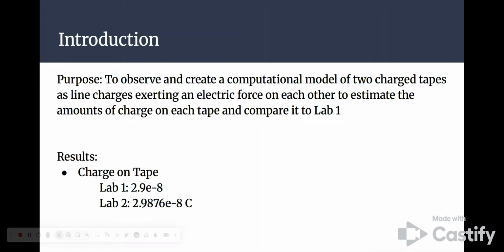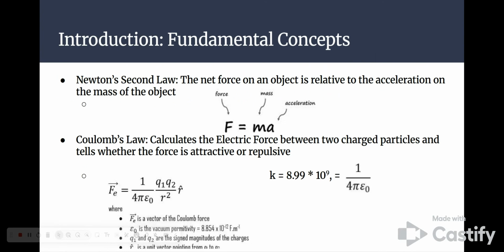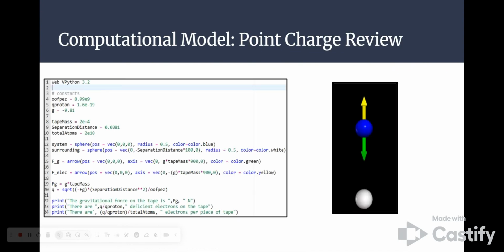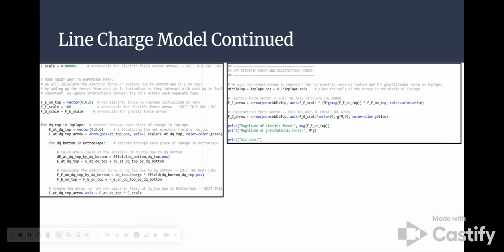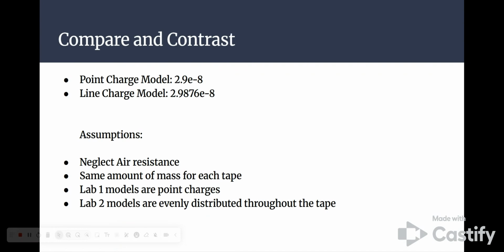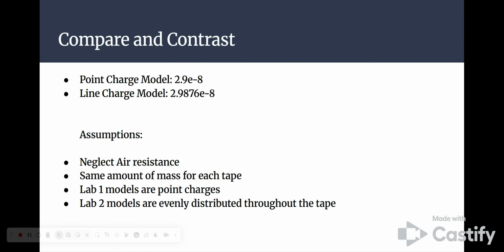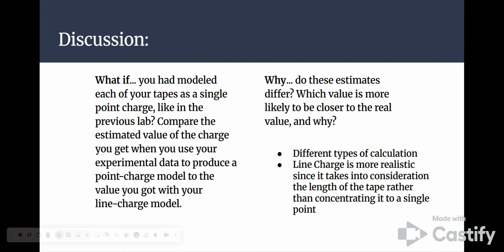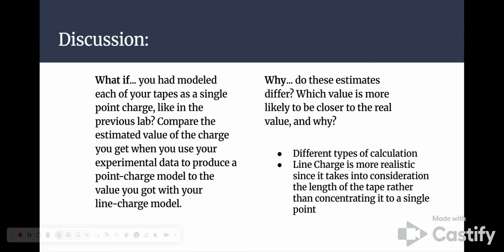PHYS 2212 Lab 2 Tape Revisited